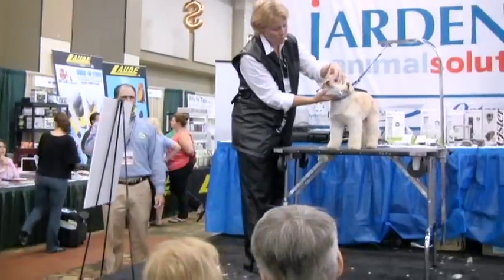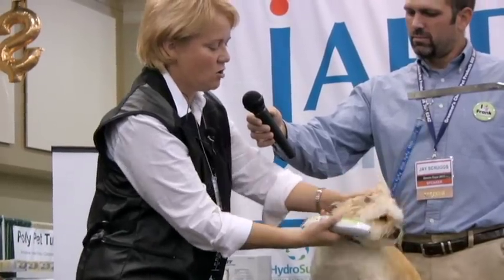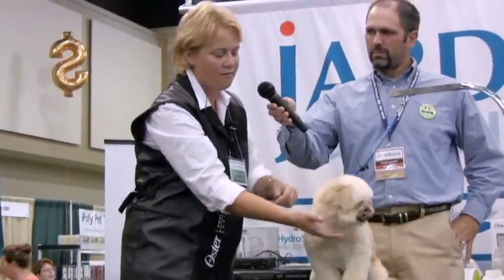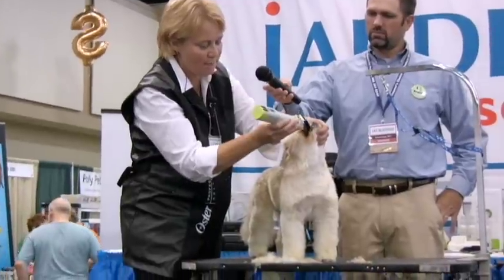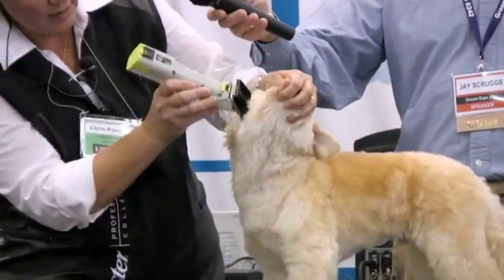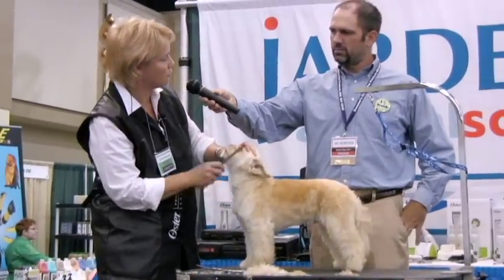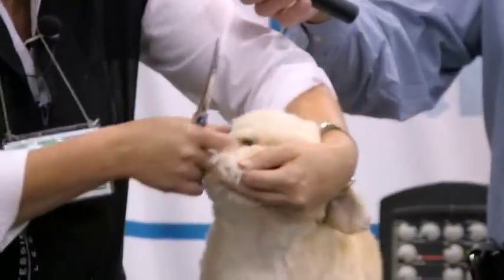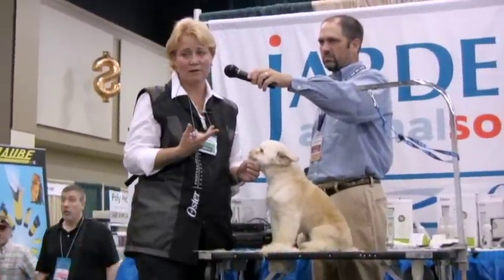Chris Pawlosky Teddy Bear Look Demo